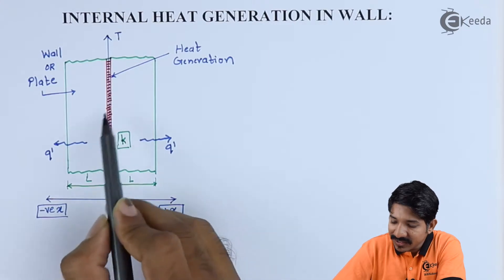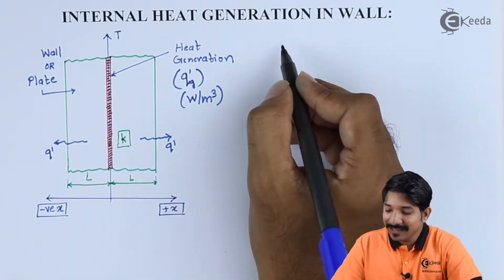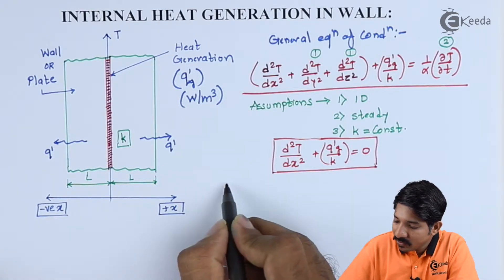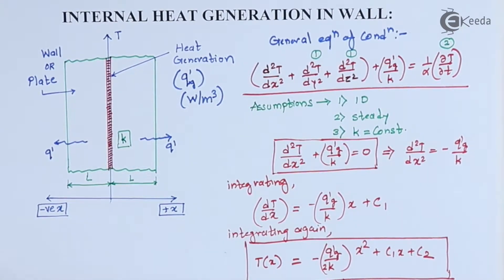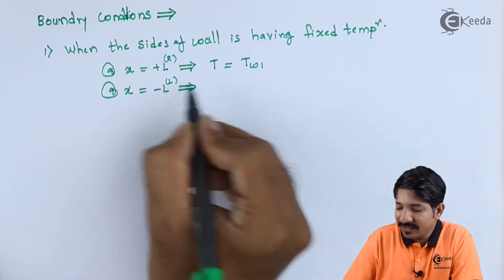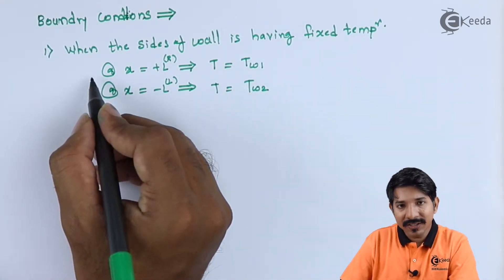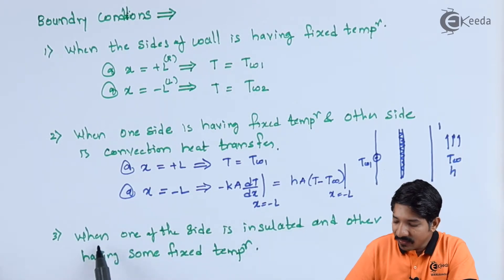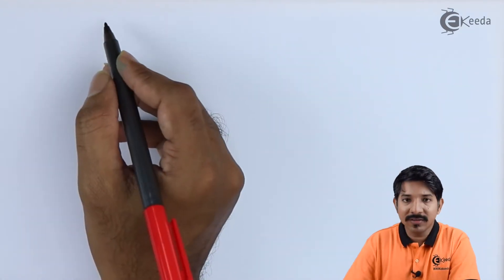Internal Heat Generation in Case of Wall - Conduction - Heat Transfer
Video Name -  Internal Heat Generation in Case of Wall

Chapter - Conduction

Happy Learning!